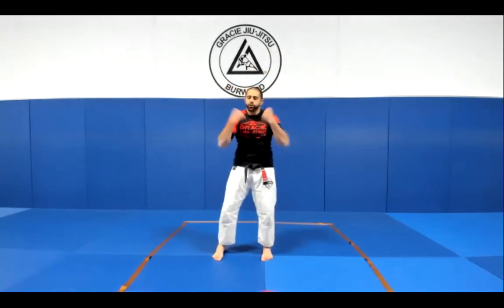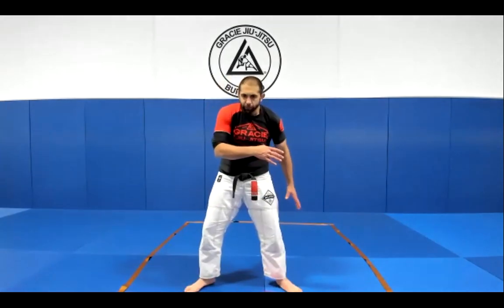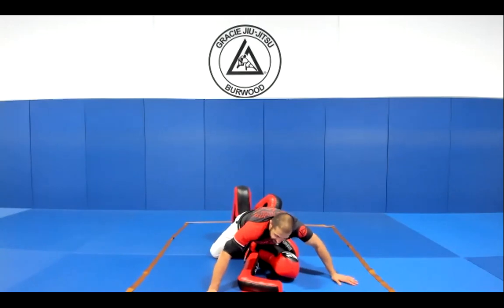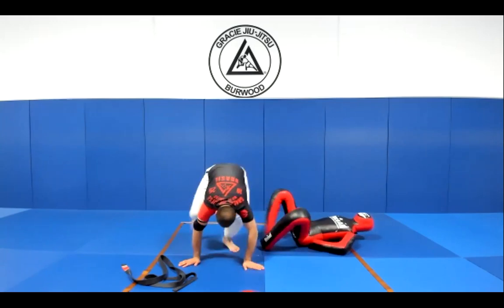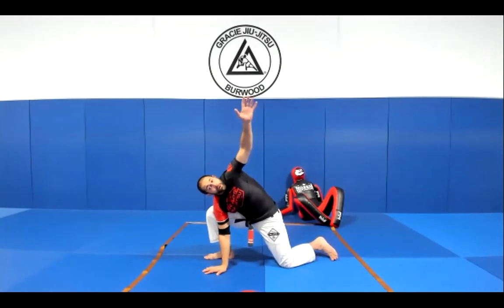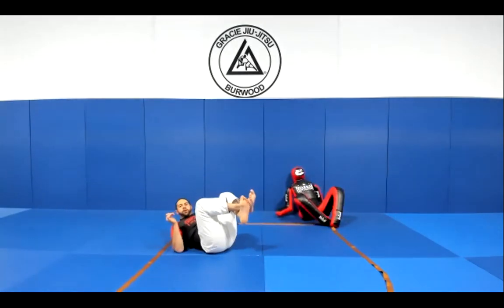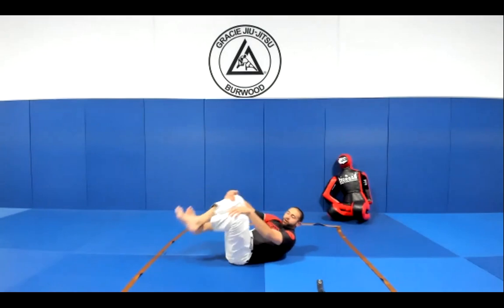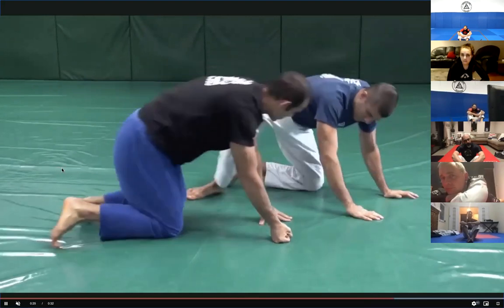Solo Drill GJJ class - beginners (45 minutes) and advance (45 minutes)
Gracie Jiu-Jitsu
Knowledge – Control – Confidence

At a very young age, Helio Gracie learned traditional Japanese Jiu-Jitsu techniques from his older brother, Carlos. In the late 1920s, he began to modify these techniques to accommodate his frail physique with the objective of developing a system that would enable him to defend himself against larger opponents. After years of refinement, he proved his art’s effectiveness by routinely defeating larger and stronger opponents, some of whom outweighed him by as much as 100 pounds. As a result, Helio’s techniques quickly became the new expression of Jiu-Jitsu in Brazil and set the stage for a worldwide revolution in martial arts.

Although Gracie or Brazilian Jiu-Jitsu is the most effective martial art on the planet, it is a relatively young martial art. Realizing that the key to global dissemination of pure Gracie Jiu-Jitsu was the development of a formalized curriculum, the Gracie Academy dedicated several years to organizing all the techniques in the most logical sequence based on their complexity and usefulness in combat. Furthermore, we conduct all group classes with the utmost concern for safety, and we demand that all students treat each other respectfully regardless of skill level, gender, race, nationality, or creed. At the Gracie Academy we don’t teach people how to fight. We give people confidence so they don’t need to fight.